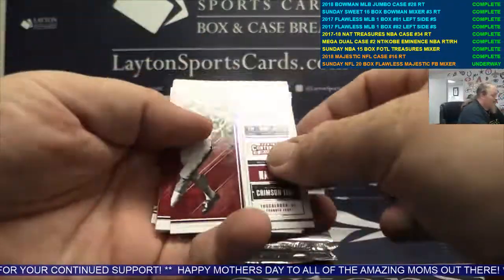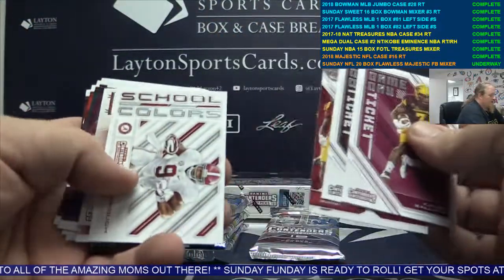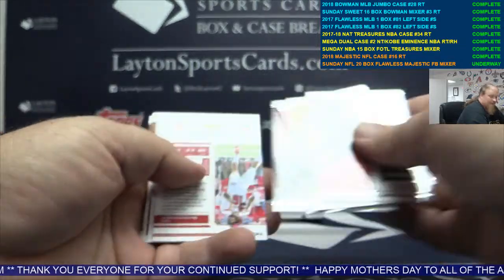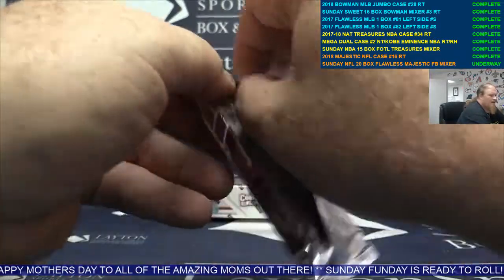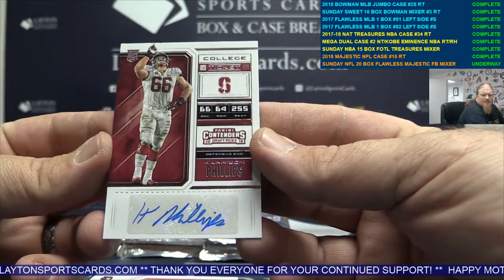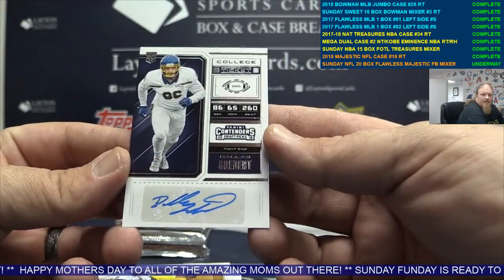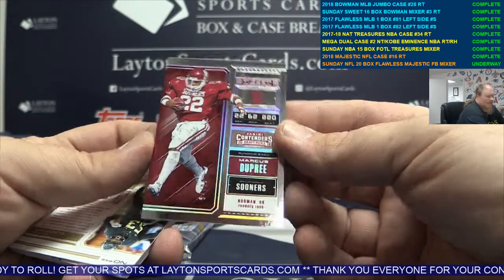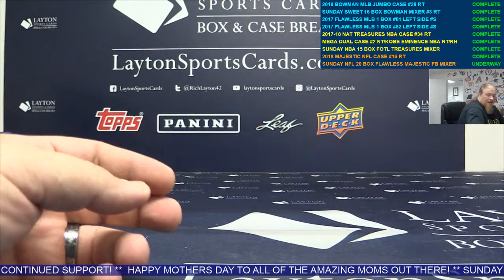2018 Panini Contenders Draft Football 2 Box Break for Graham B